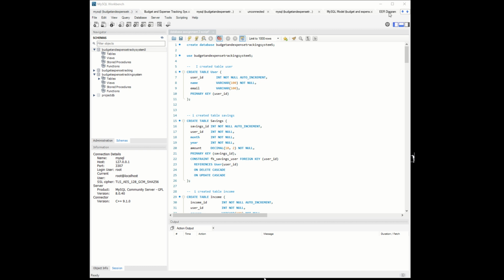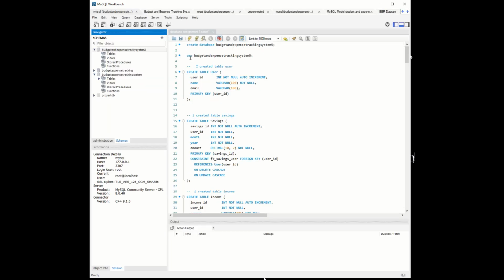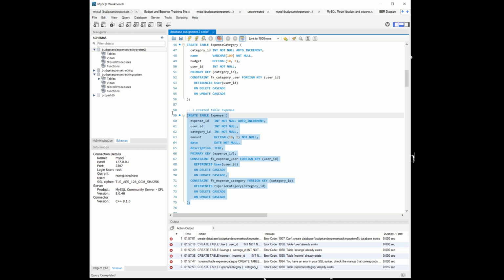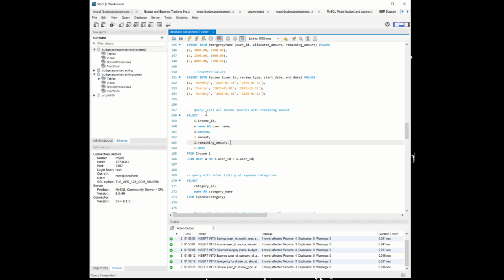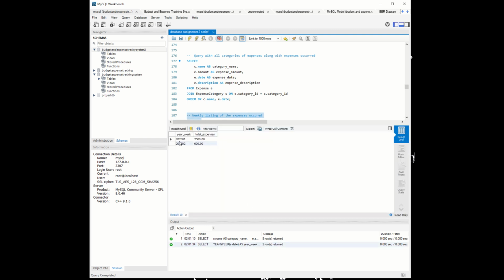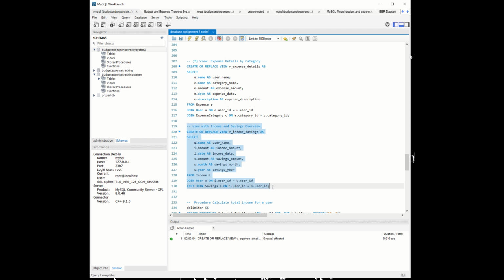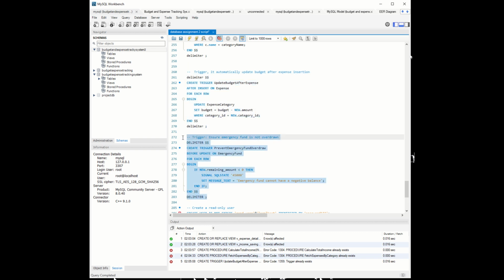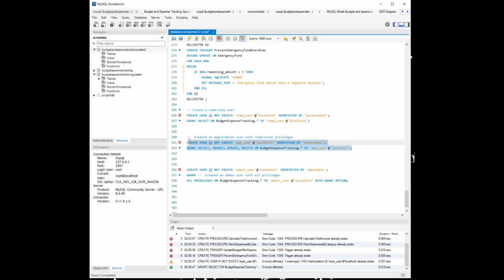record 2025 01 25 02 07 53 video final database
Budget and Expense Tracking System